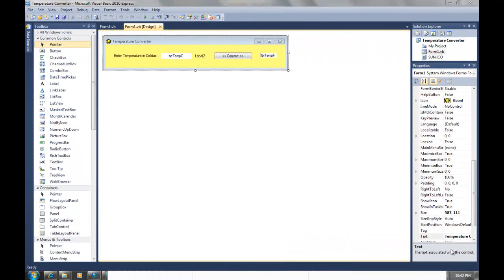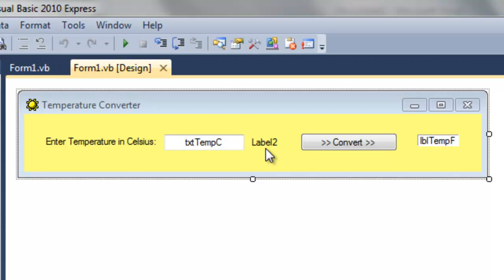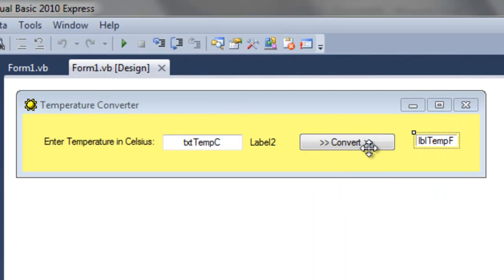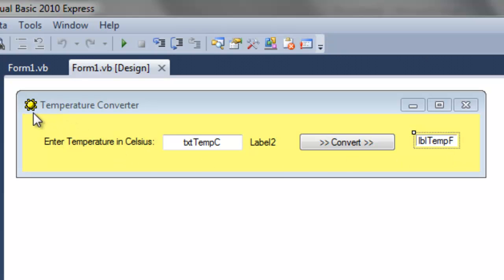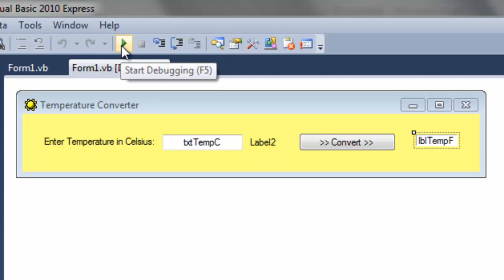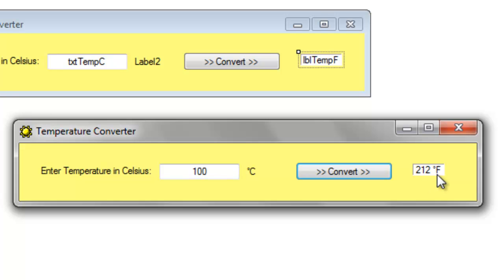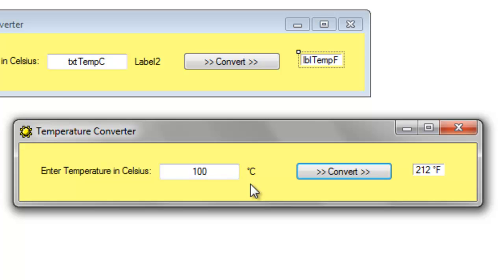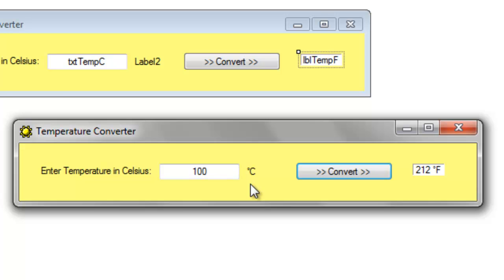VB.NET Temperature Converter Quiz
Here is my temperature converter quiz for my programming students at George School.  The user will enter a temperature in Celsius and the program should return the temperature in Fahrenheit.  Hint: Use the Chr() command to display the ASCII degree symbol.